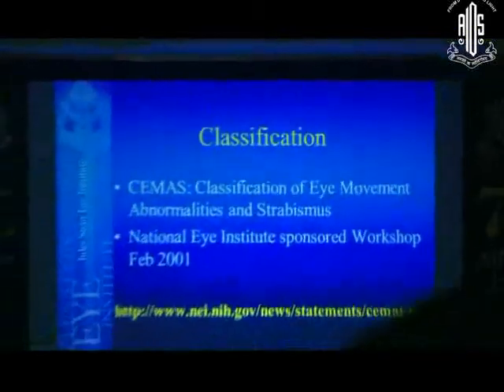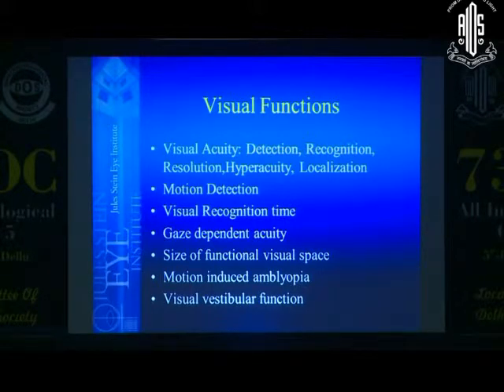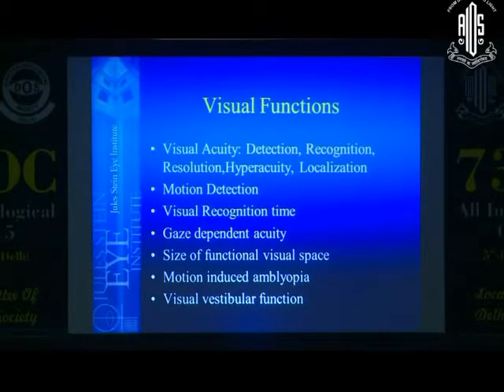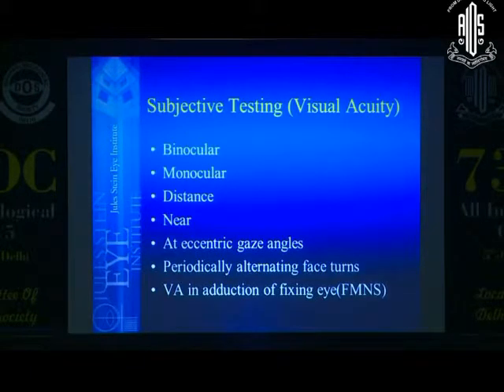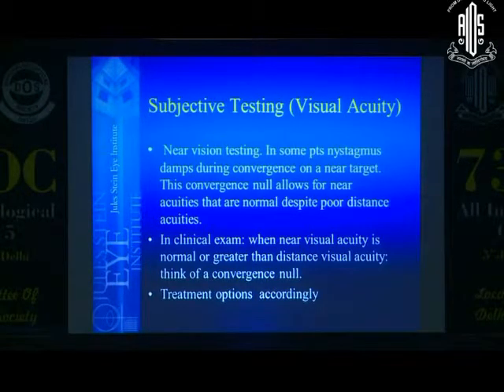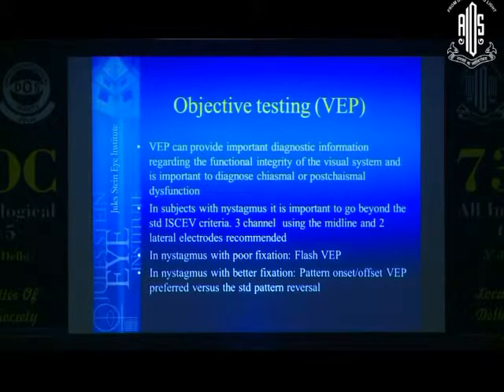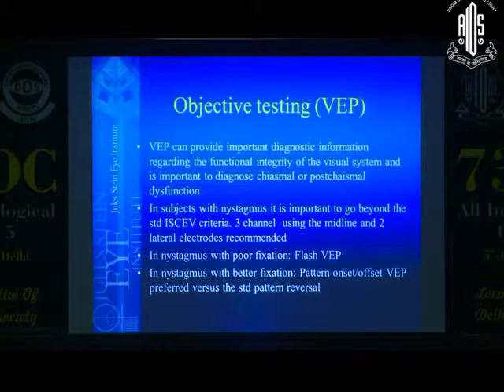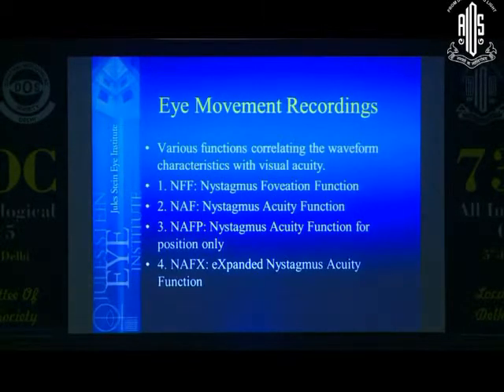Dr Neepa Thacker Dave